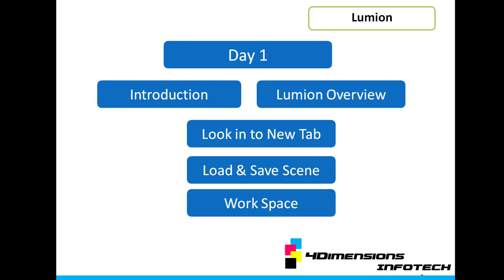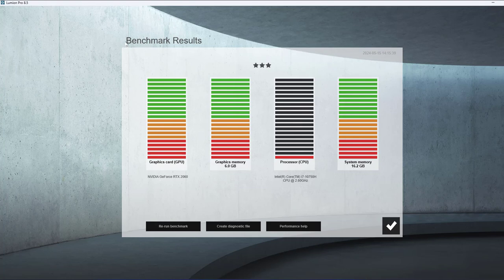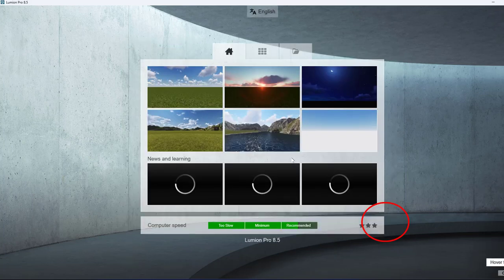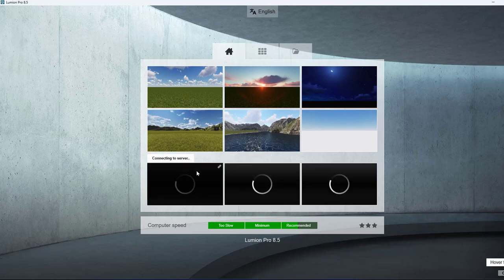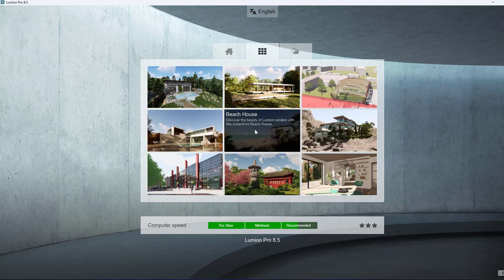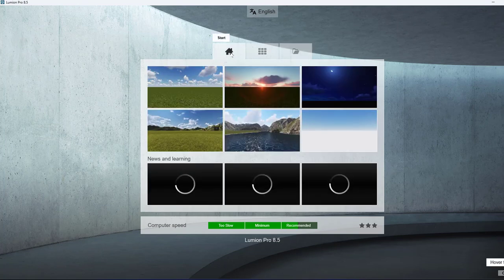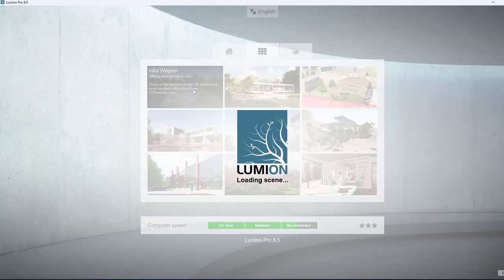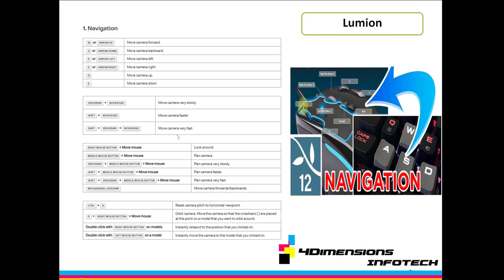Complete Lumion Course in English | Session 1 - Introduction & Workspace Overview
🚀 Welcome to Session 1 of our Complete Lumion Course! 🎉

In this beginner-friendly series, we’ll take you step by step through the fundamentals of Lumion, helping you master the art of architectural visualization.

🎯 In Today’s Session, You’ll Learn:
✅ Lumion Overview – Understanding the Interface & Features
✅ Look into New Tab – Navigating the Startup Options
✅ Load & Save Scenes – Organizing Your Projects Like a Pro
✅ Work Space Management – Efficiently Setting Up Your View

💡 Why Learn Lumion?
Lumion is the go-to tool for architects and designers to bring ideas to life with breathtaking realism! Whether you're a beginner or a pro, this course will transform your skills and take your designs to the next level.

✔️ Follow Along & Become a Lumion Expert! 🚀